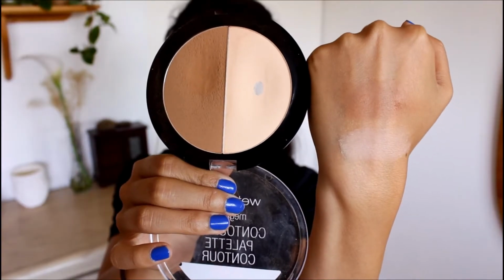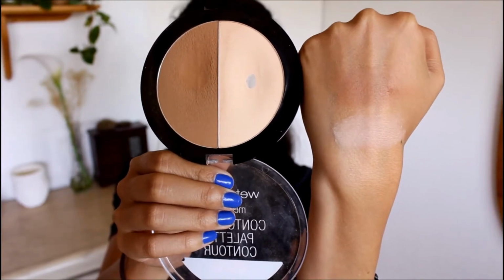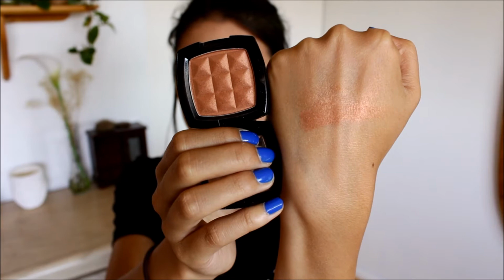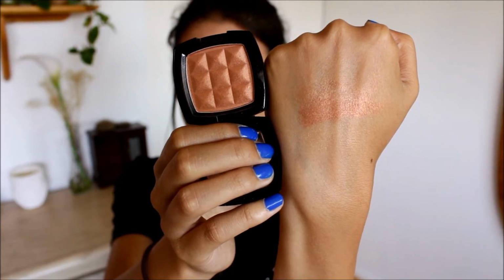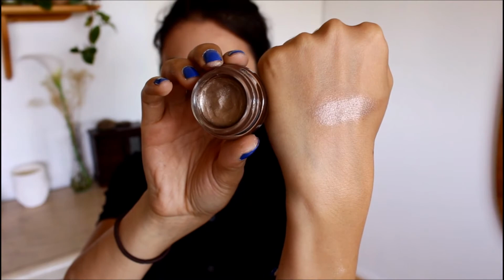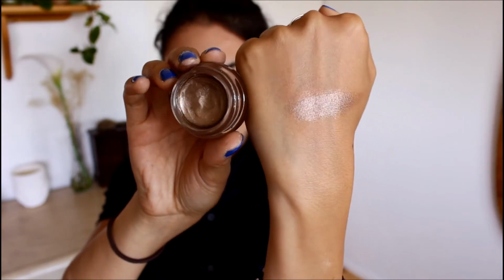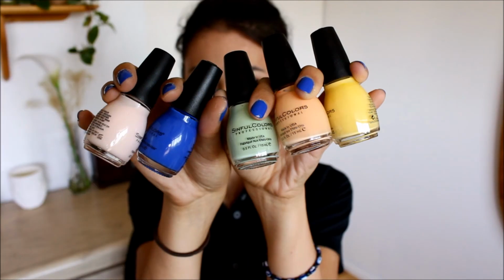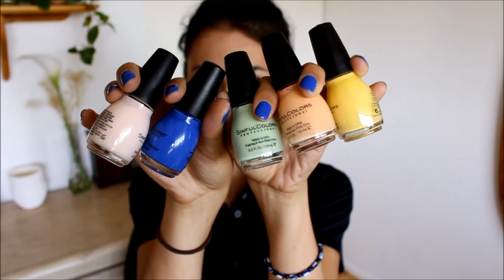June Faves 2017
JUNE ALREADY!

⇣⇣Products Mentioned⇣⇣

Elf Acne Fighting Foundation - Buff
Wet n Wild Contouring Palette - Dulce de Leche
Nyx Powder Blush - Terracotta
Maybelline Color Tattoo - Bad to the Bronze
Sinful Colours Nail Polish (the colour on my nails is Endless Blue)